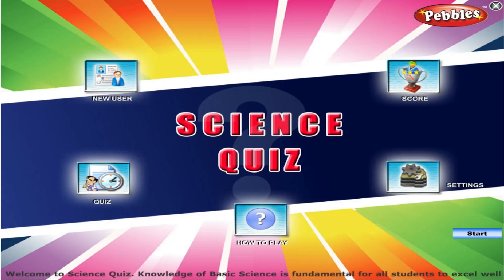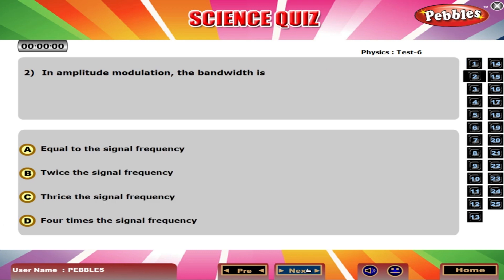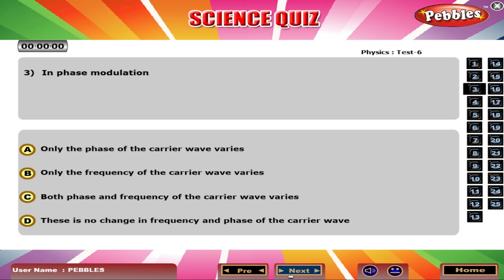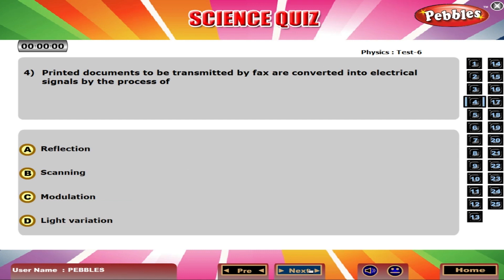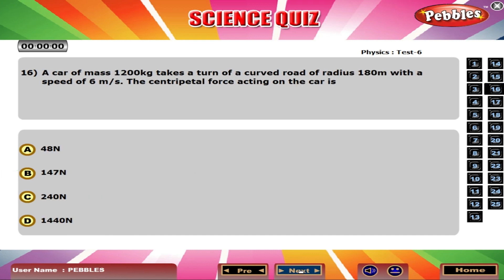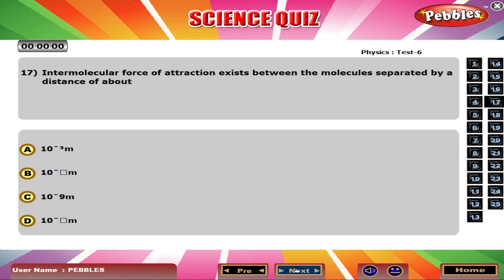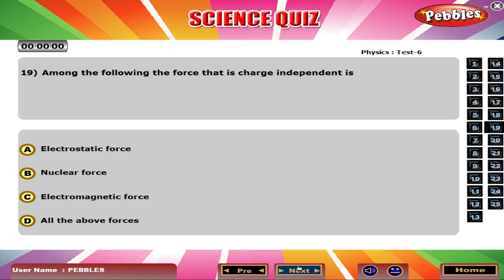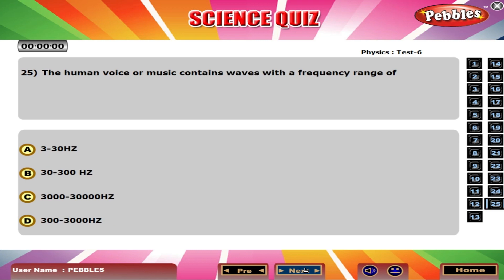Learn Science Quiz | Physics Test-6 | Quiz for Students | Question & Answer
Students G.K
Question & Answers
Physics
Chemistry
Biology
Quiz for 4 to 7th Std Students